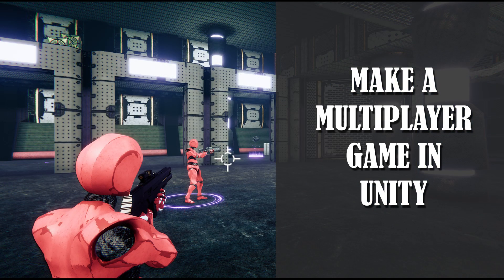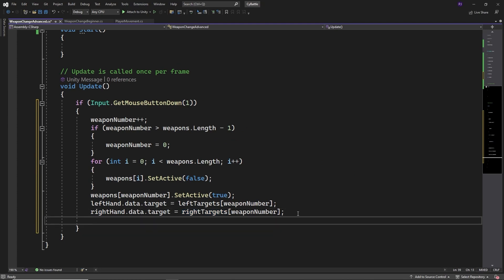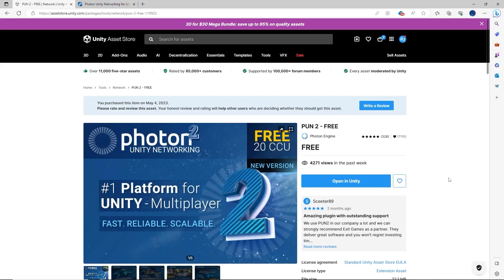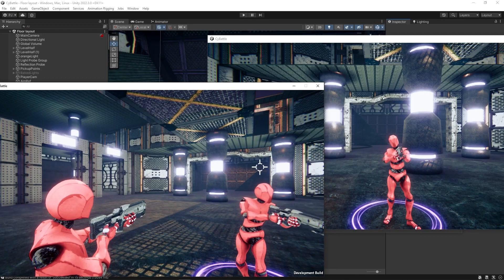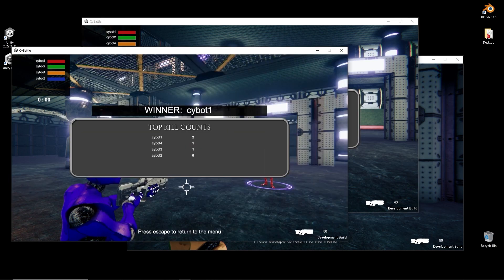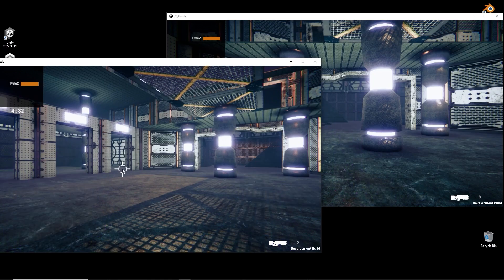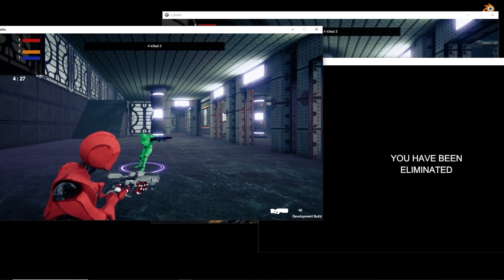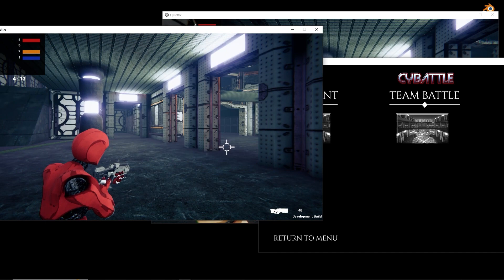Make a multiplayer game in Unity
Learn how to use Photon with Unity to make a multiplayer battle arena style game in Unity